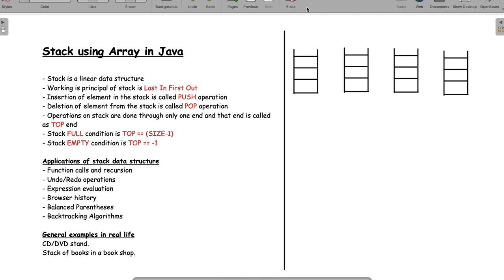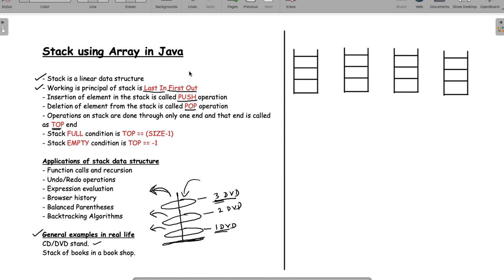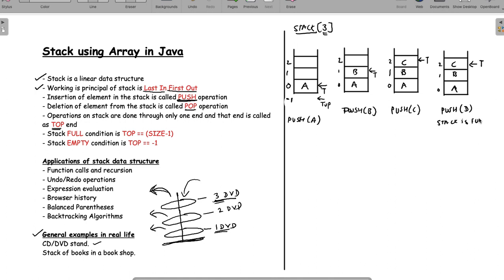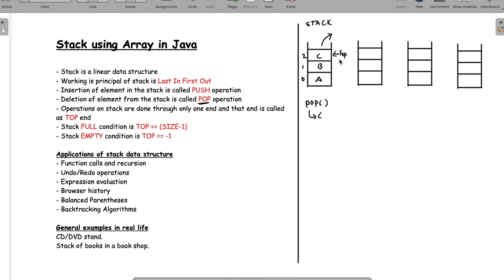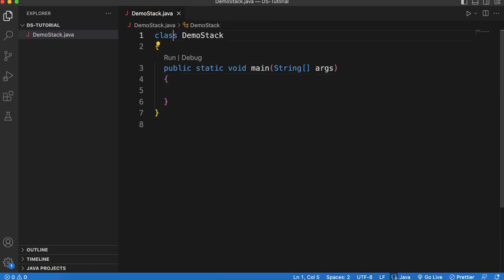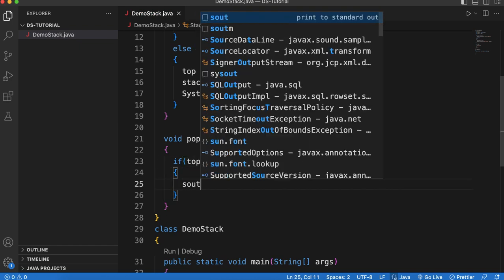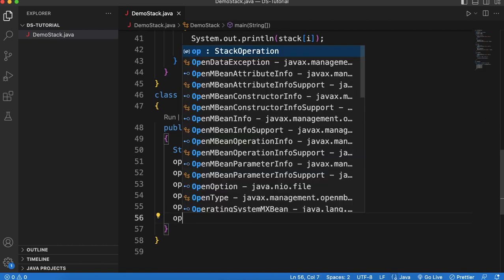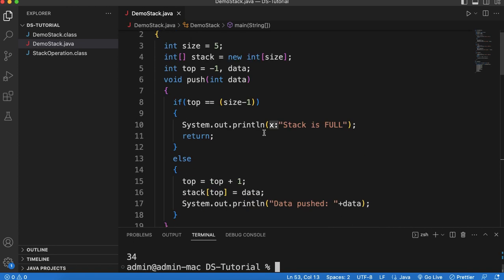1. Stack using array in java : Data Structures (English)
Implementation of stack using array in JAVA